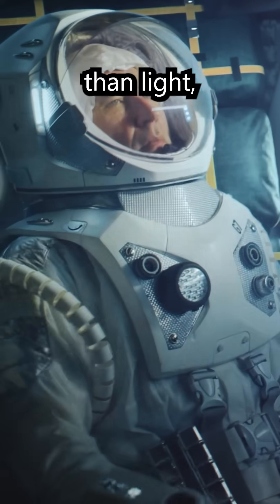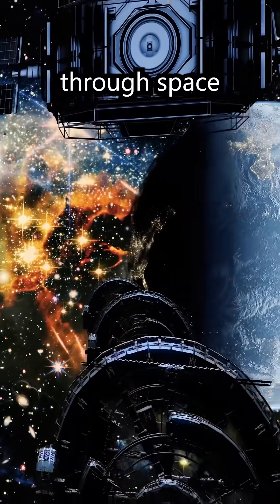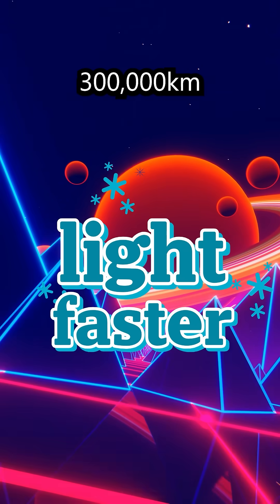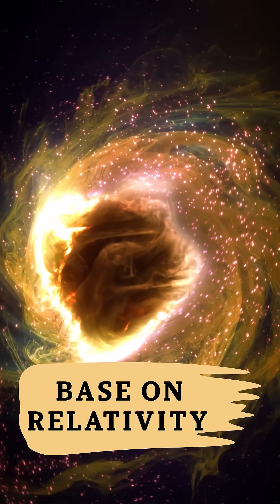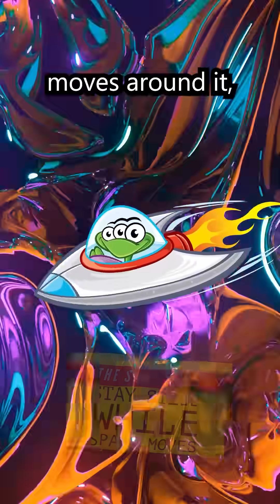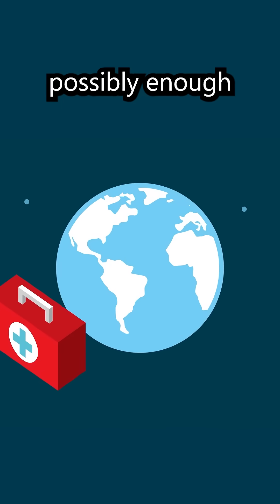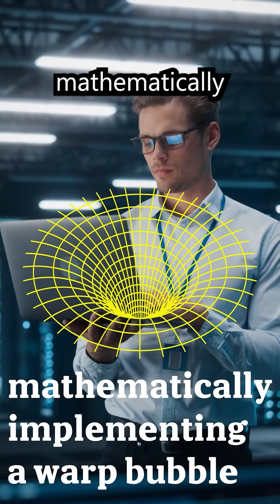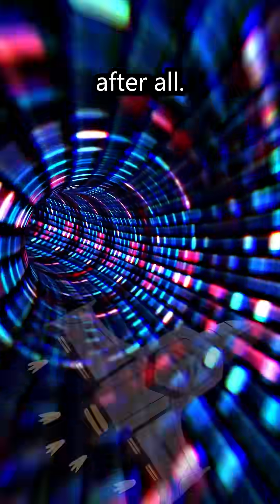Warp drive technology really existed?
What if faster-than-light warp drive technology existed? How amazing would that be? Just like in the movie Star Trek, spaceships could travel through space and time in an instant.

According to Einstein's theory of relativity, nothing with mass can go faster than light, which is about 300,000 kilometers per second. But in 1994, a Mexican physicist named Miguel Alcubierre proposed a new idea called the warp bubble. Based on relativity, it suggests compressing space in front of a ship and expanding space behind it.

The ship itself stays still, while space moves around it. This concept is actually mathematically possible within the limits of general relativity.

The problem is, it requires negative energy, possibly enough to destroy a planet. But in 2021, scientists at the Limitless Space Institute said they created a small warp-like structure in the lab.

It is not space travel yet, but it is a hopeful sign that warp drive might not be impossible after all.